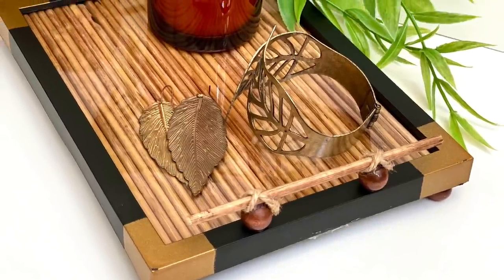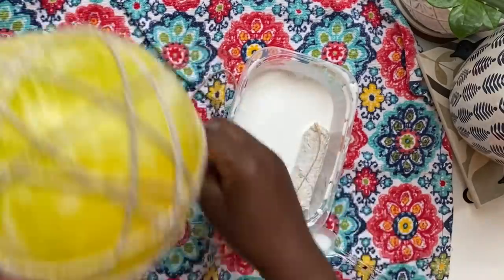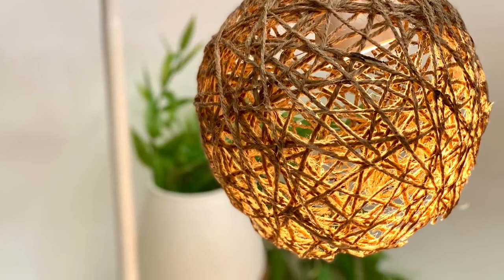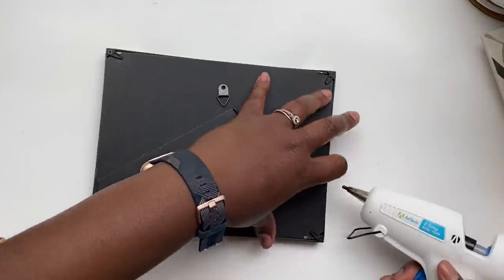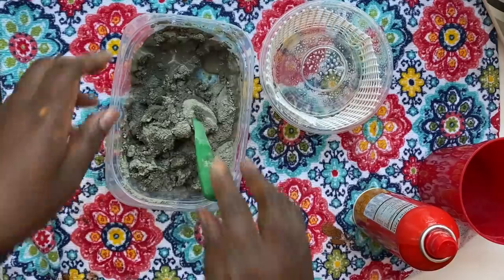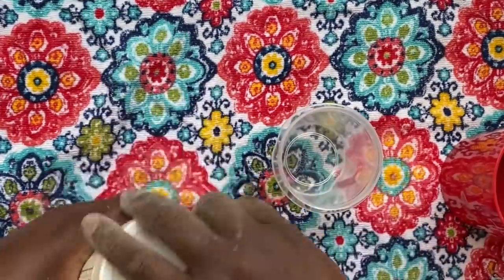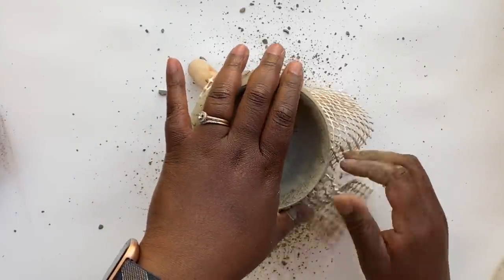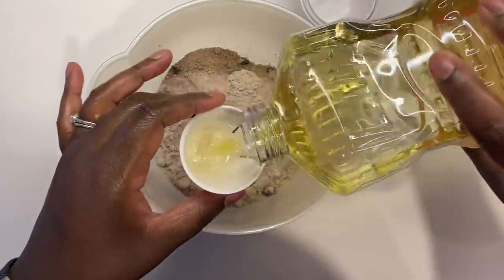High End Quick + Easy DIY Boho Decor you can make on a Budget! Dollar Tree DIY Boho DIY Home Decor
Here are some quick and easy and very affordable and easy DIY Dollar Tree DIY home decor ideas to make  HIGH END room decor on a budget! To get this boho/bohemian look I used items from Dollar Tree Crafting staples! This will  fit right in with your modern farmhouse room decor or boho decor!

Get Supplies!
Pixie/Fairy lights
Wood beads in bulk
Rope/ 5mm jute twine

Music
Joakim Kraud